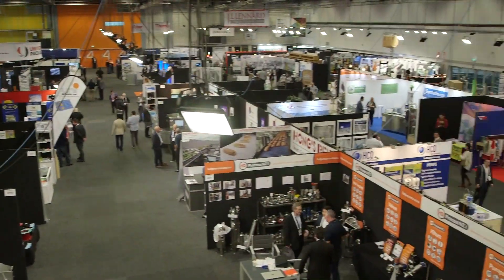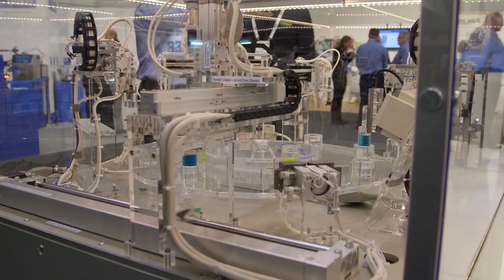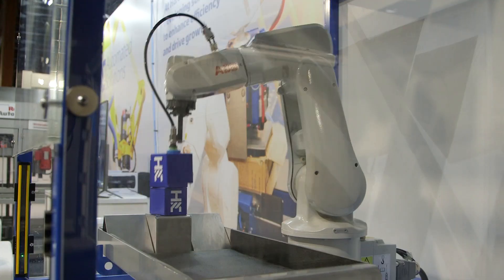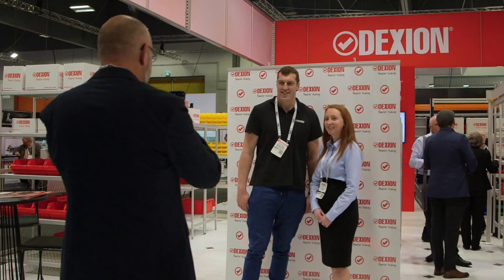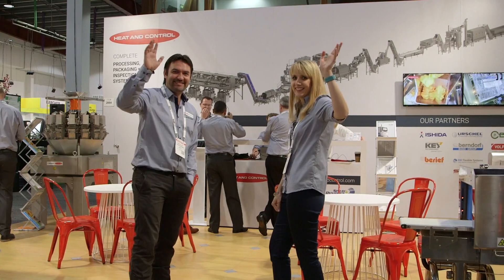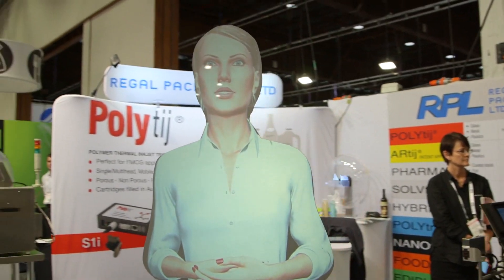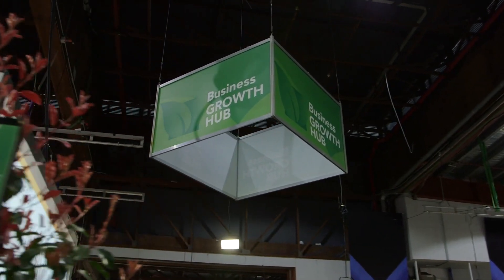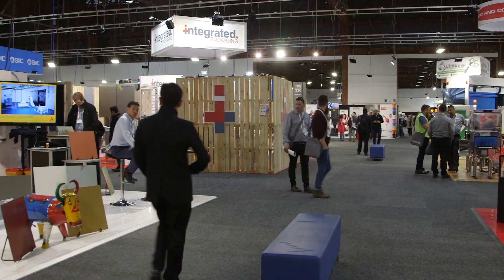FoodTech PackTech 2018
From food and beverage technologists, manufacturers and scientists to processing facility and operations management and the logistics planning, product development skills, and marketing concepts you need to get it there, this year's Foodtech Packtech is chock full of goodness. Hear from visitors like yourself in our bite-sized video.